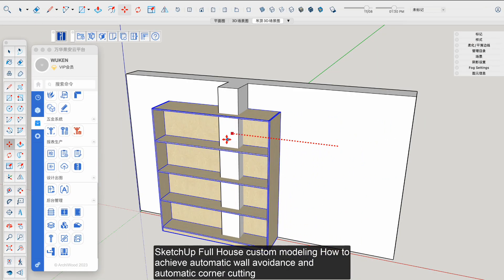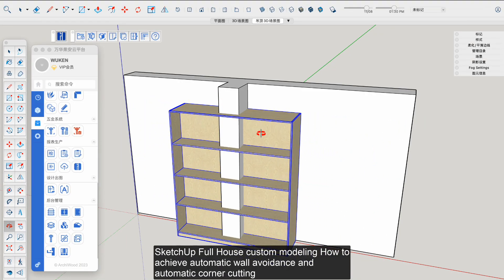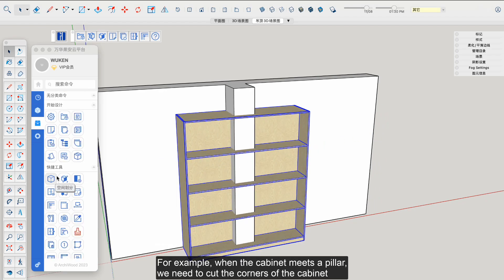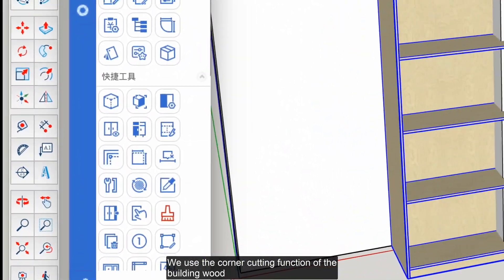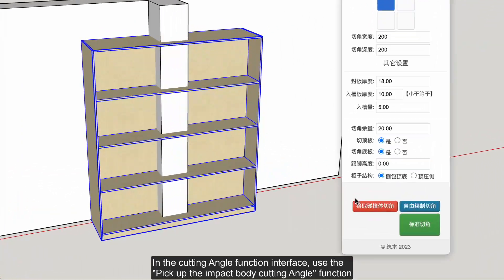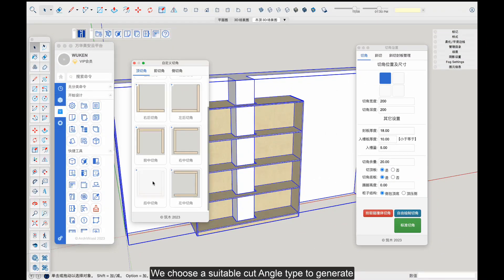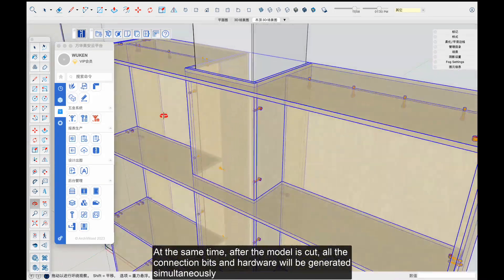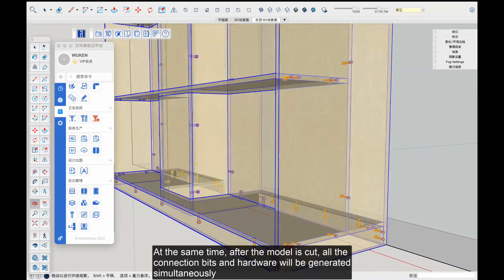SketchUp Full house custom modeling - automatic wall avoidance and automatic corner cutting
SketchUp full house custom modeling how to achieve automatic wall avoidance and automatic cutting corners, for example, this cabinet meets a pillar, we need to cut the corners of the cabinet, we use the corner cutting function of building wood, in the corner cutting interface, we use the "pick up the impact body cut corner" function, we choose a suitable type of cutting corners for generation. At the same time, after the model is cut, all the connection bits and hardware will be generated simultaneously.